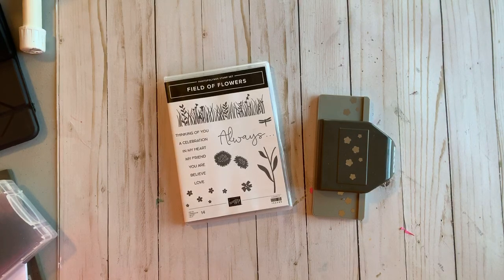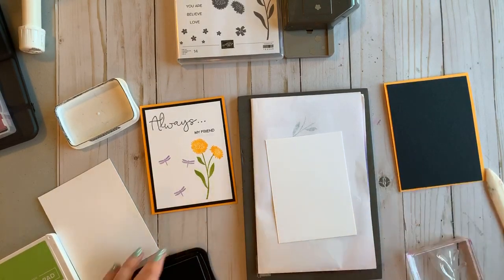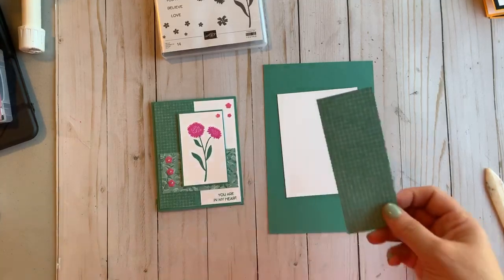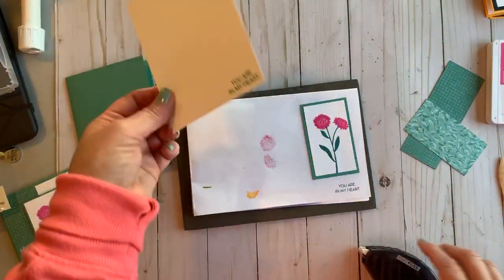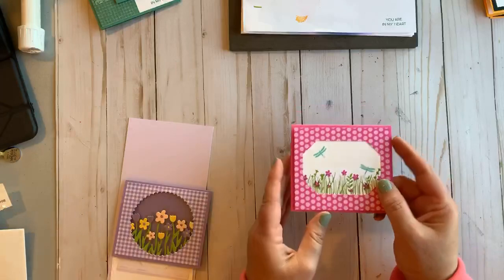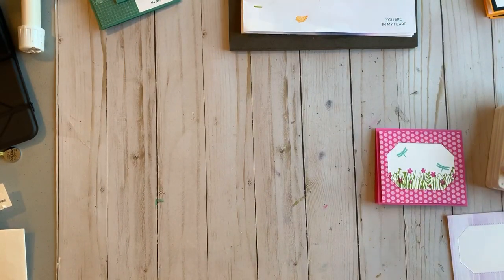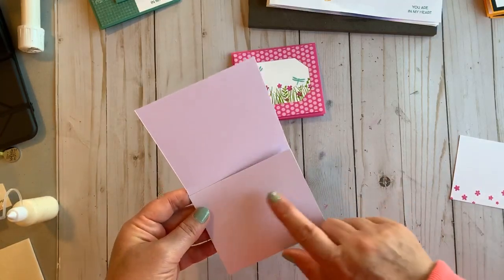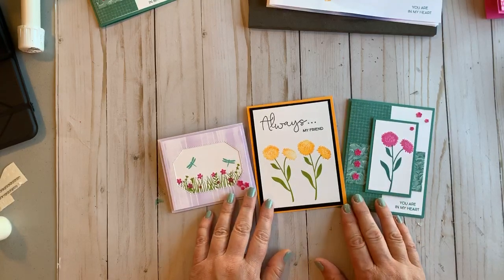Stampin’ Up! field of flowers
Learn how to create three card projects including one special technique, using the stamp set field of flowers.

Make a purchase of $35 or more and I will send you make and take it for these projects for free. Please use host code EZSWRUX2.